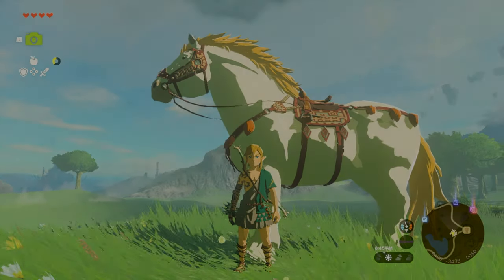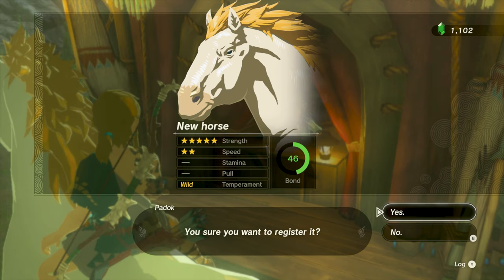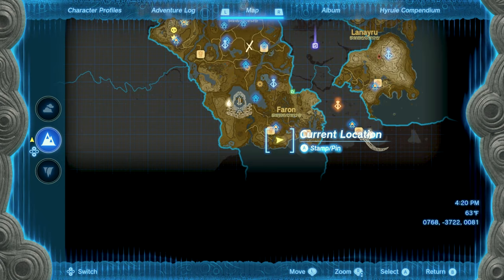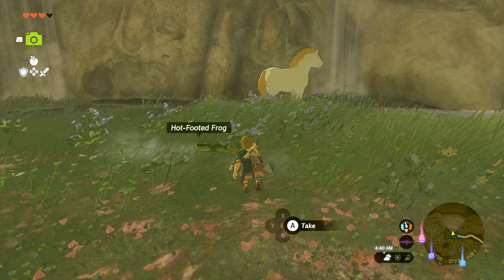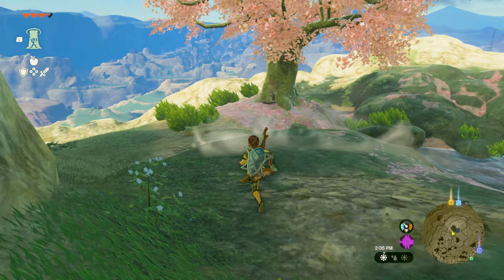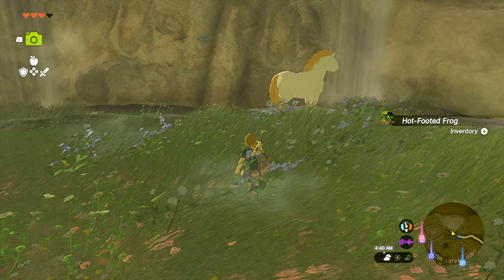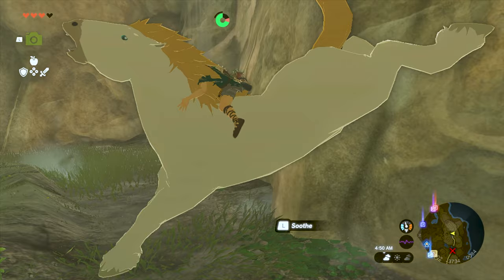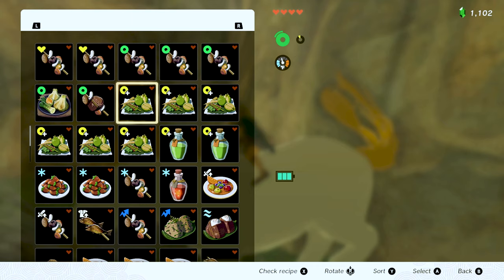How to Find and Tame the Giant White Stallion | Guide and Walkthrough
Here is a quick guide on how to find and tame the Giant White Stallion in the Legend of Zelda Tears of the Kingdom as well as where to find stamina overfill food.